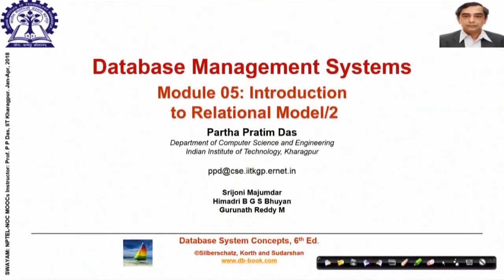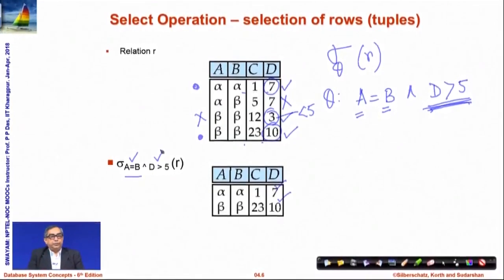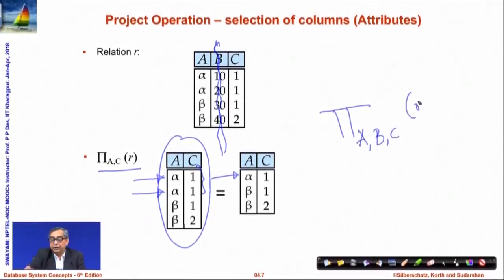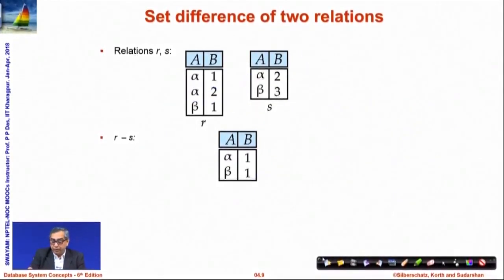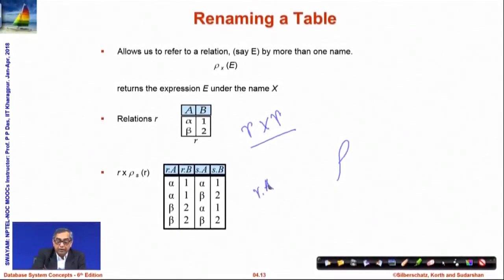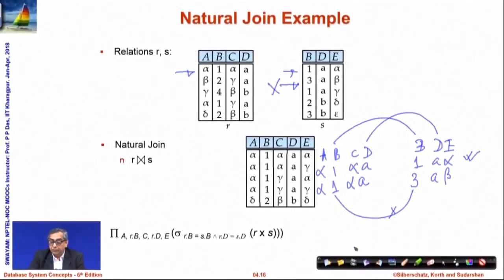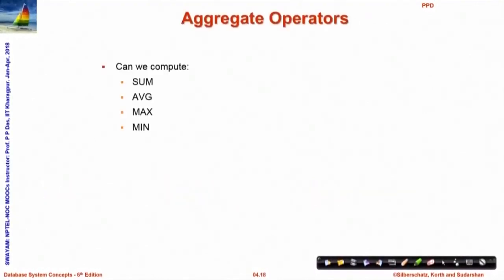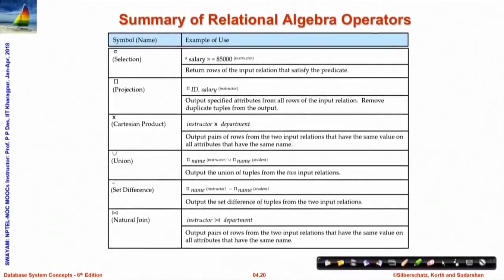Introduction to Relational Model2